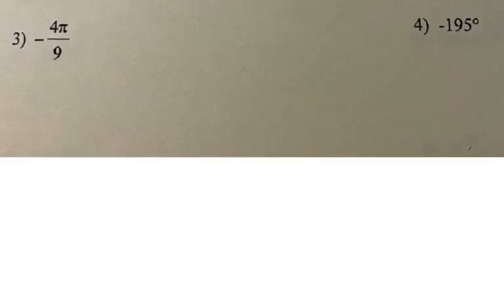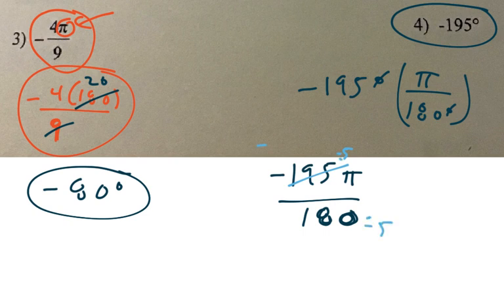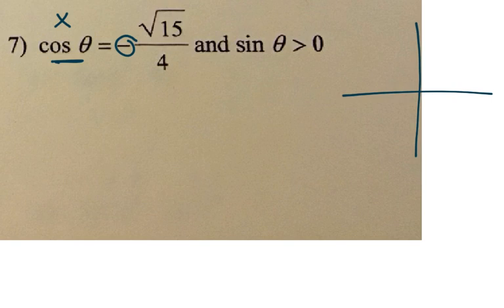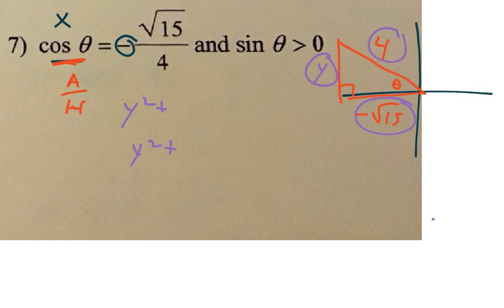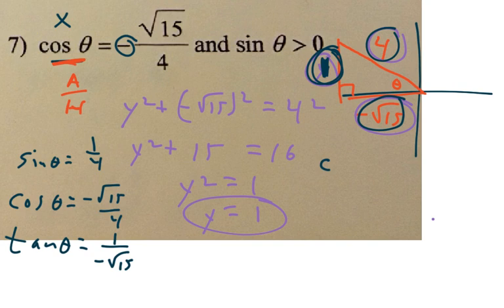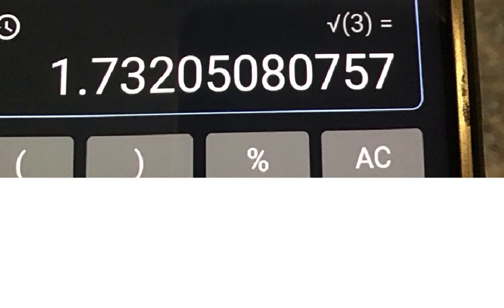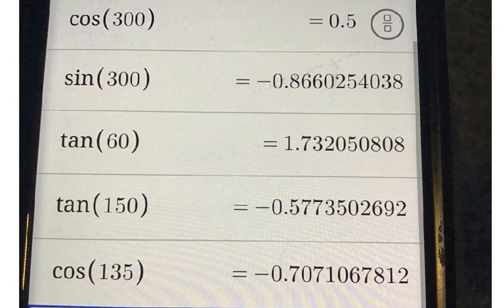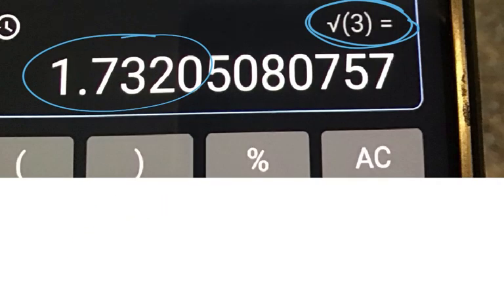TRIG QUIZ#1 REVIEW